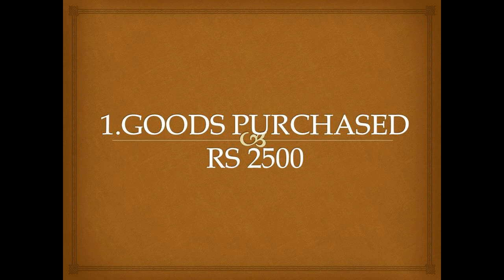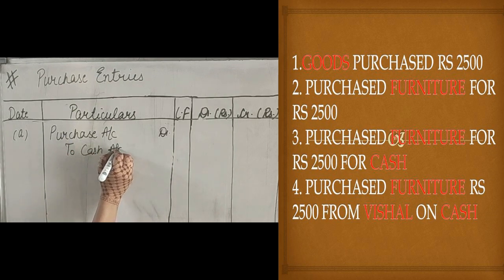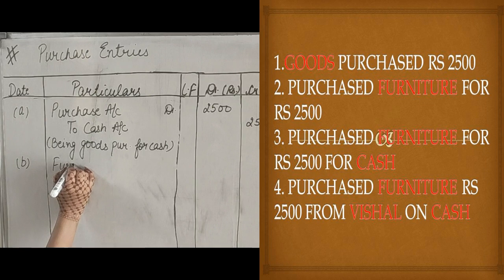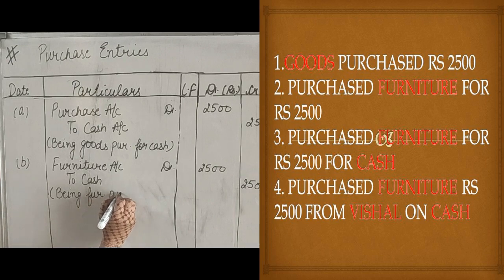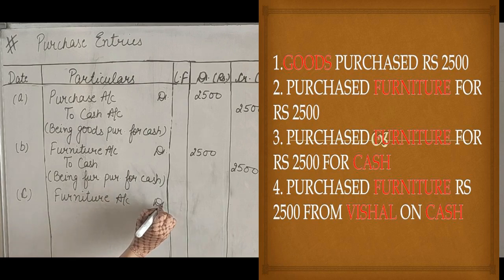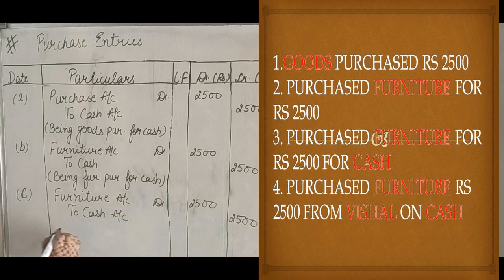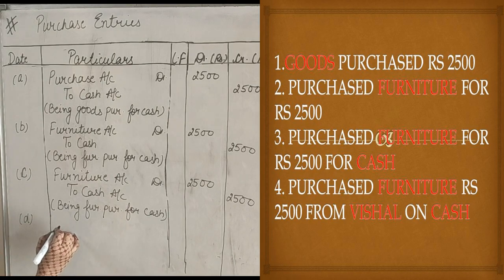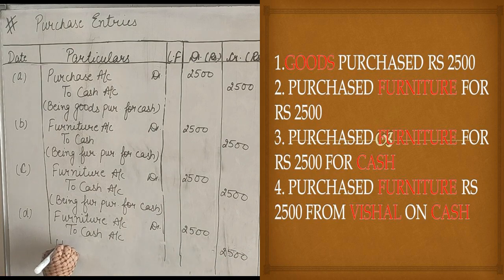journal entries | purchase entry | accountancy | class+1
Purchasing is the process a business or organization uses to acquire goods or services to accomplish its goals. Although there are several organizations that attempt to set standards in the purchasing process, processes can vary greatly between organizations.